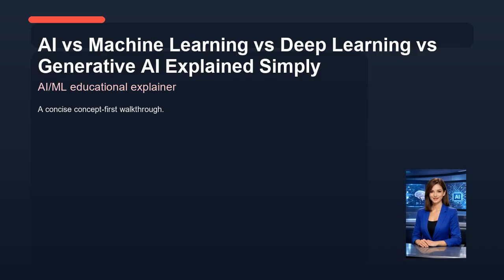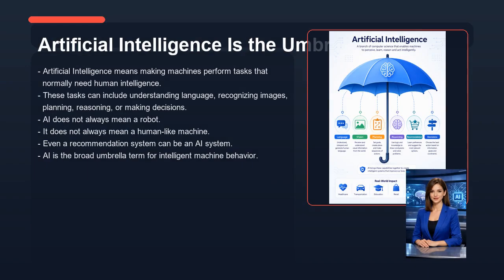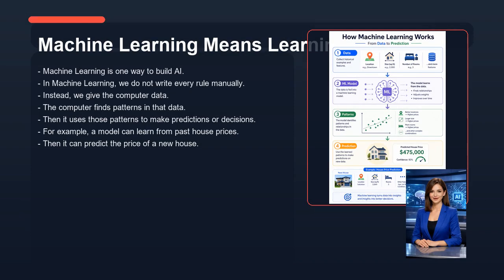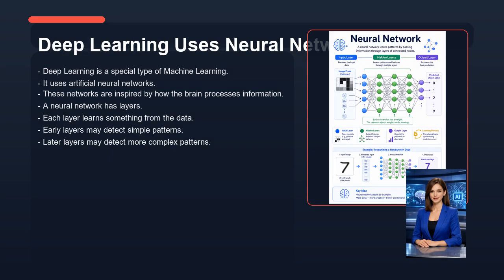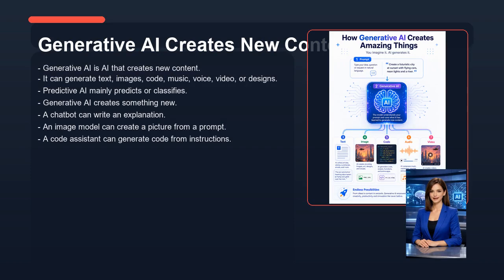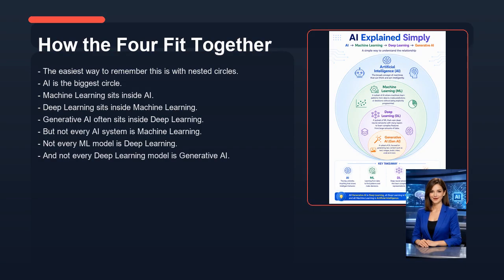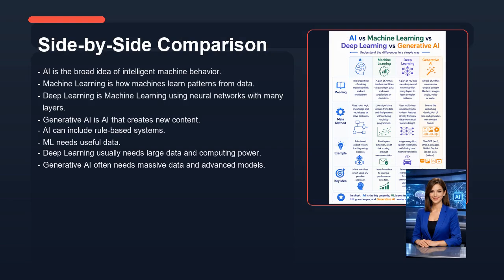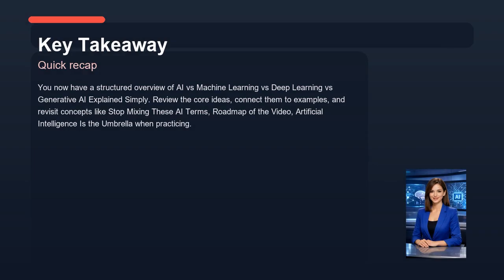AI vs Machine Learning vs Deep Learning vs Generative AI Explained Simply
AI vs Machine Learning vs Deep Learning vs Generative AI explained simply for beginners.

Artificial Intelligence, Machine Learning, Deep Learning, and Generative AI are some of the most important terms in modern technology. But many beginners get confused because these words are often used together.

In this beginner-friendly video, you will learn the difference between AI, Machine Learning, Deep Learning, and Generative AI using simple examples from daily life and modern technology.

Artificial Intelligence is the broad idea of making machines perform tasks that normally need human intelligence. Machine Learning is a part of AI where computers learn from data. Deep Learning is a more advanced type of Machine Learning that uses neural networks with many layers. Generative AI is a type of AI that can create new content such as text, images, videos, code, and summaries.

Chapter:
00:00 Stop Mixing These AI Terms |
00:37 Artificial Intelligence Is the Umbrella |
01:04 AI in Daily Life |
01:56 Machine Learning Means Learning from Data |
02:20 Traditional Programming vs Machine Learning |
02:49 Deep Learning Uses Neural Networks |
03:12 Why Deep Learning Became So Powerful |
03:39 Generative AI Creates New Content |
04:06 Predictive AI vs Generative AI |
04:30 How the Four Fit Together |
04:55 One Simple Analogy |
05:21 Side-by-Side Comparison |

In this video, you will learn:
- What Artificial Intelligence means
- What Machine Learning means
- How Machine Learning helps computers learn from data
- What Deep Learning means
- How neural networks and layers work in simple words
- What Generative AI means
- How Generative AI creates new content
- Difference between Predictive AI and Generative AI
- How AI, ML, Deep Learning, and GenAI fit together
- Simple examples from daily life, business, and modern technology

Simple way to remember:
AI is the big umbrella.
Machine Learning is how AI learns from data.
Deep Learning uses neural networks to learn complex patterns.
Generative AI creates new content using learned patterns.

Examples covered:
- AI in voice assistants and smart recommendations
- Machine Learning in spam detection and fraud prediction
- Deep Learning in face recognition and image understanding
- Generative AI in ChatGPT, image generation, video generation, and AI content creation

This video is useful for students, AI beginners, interns, early-career professionals, business users, and anyone who wants to understand AI concepts without confusing jargon.

If you are learning Artificial Intelligence, Machine Learning, Deep Learning, Generative AI, ChatGPT, LLMs, Data Science, RAG, AI Agents, or modern AI tools, this video will give you a clear foundation.